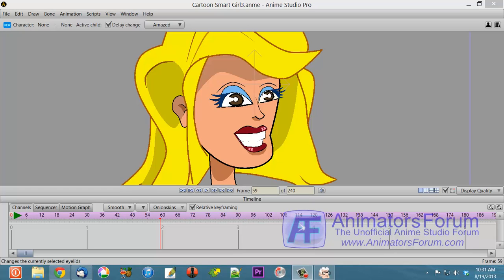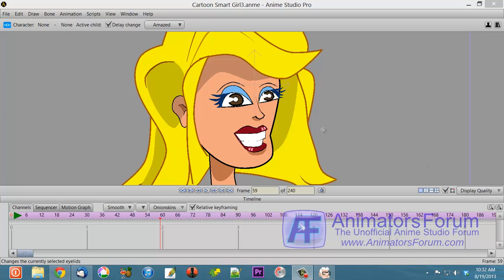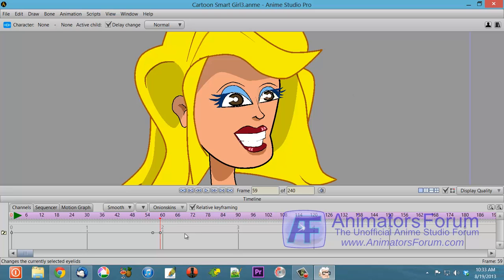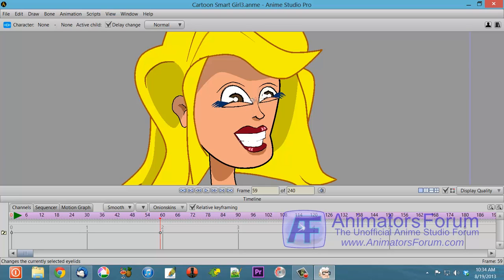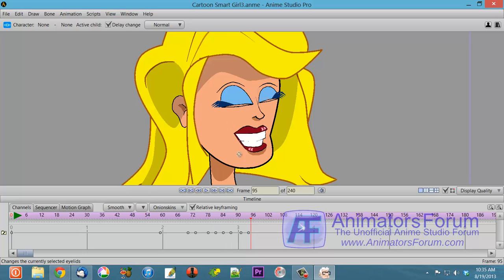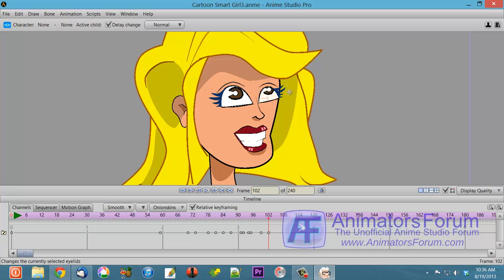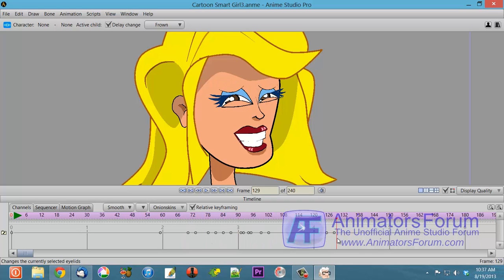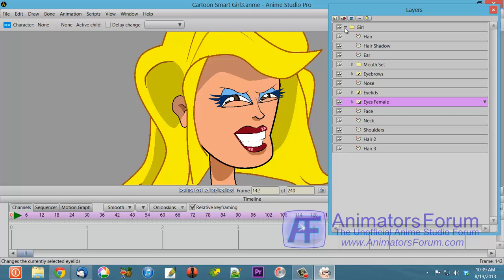Controlling the eyes -- Anime Studio Free Tool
A short demonstration of the Switch Eyes tool available for free at our forum